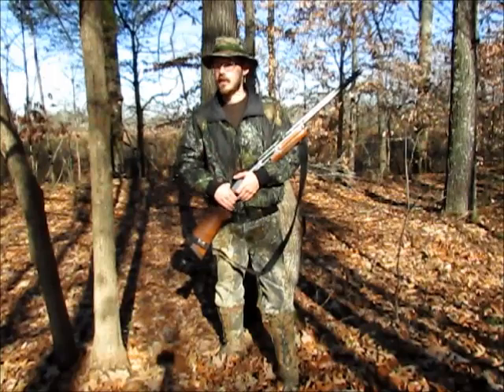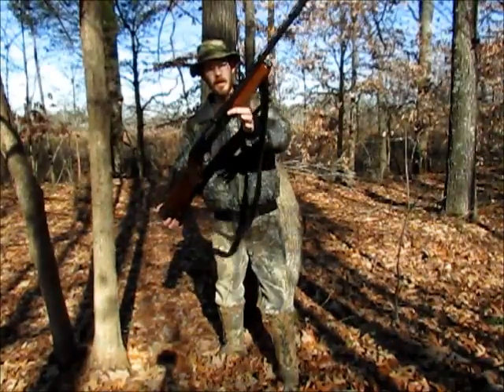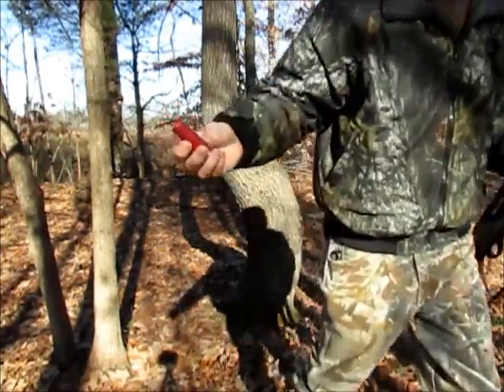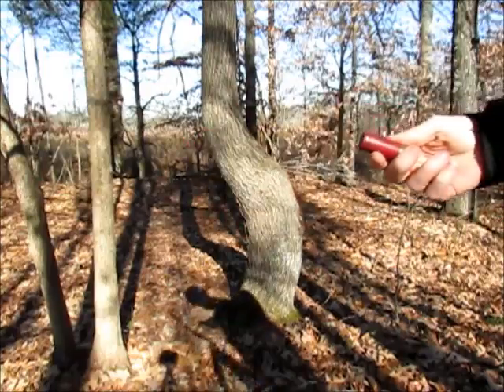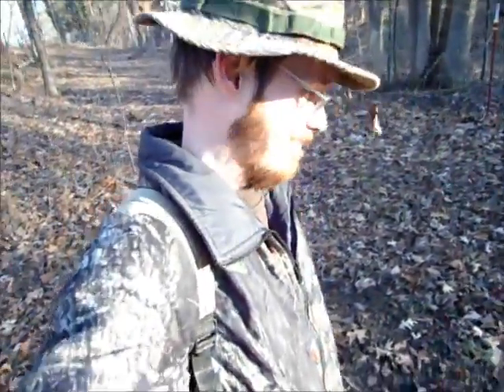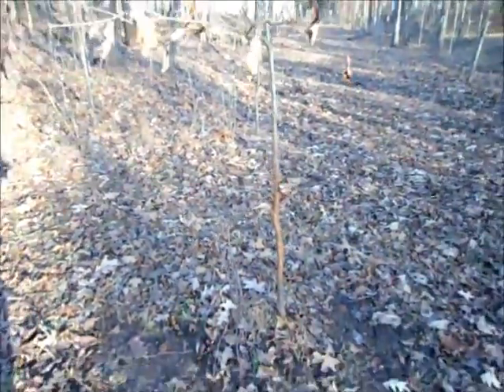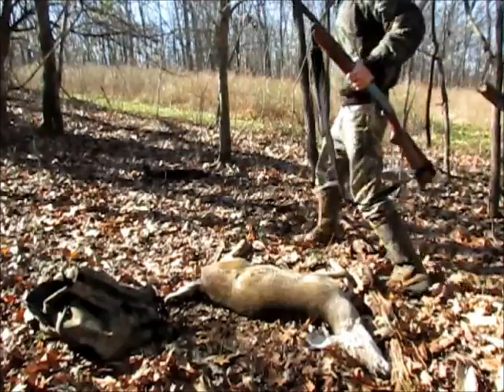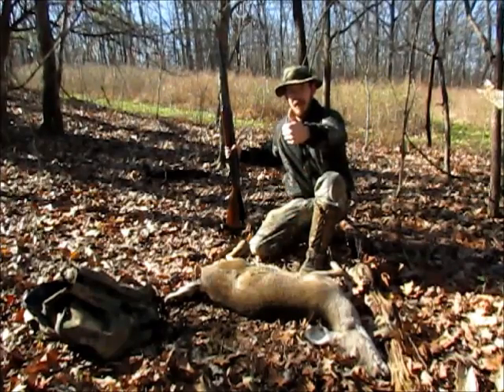Shotgun Hunting for Deer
Taking to the field to hunt deer with a Remington 870 Wingmaster shotgun and rifled slugs. Smooth bore shotguns are probably one of the most versatile guns out there and on this day we get a nice Tennessee meat doe with one.